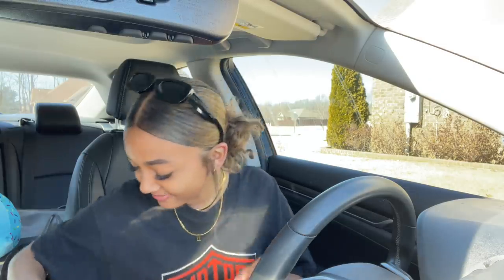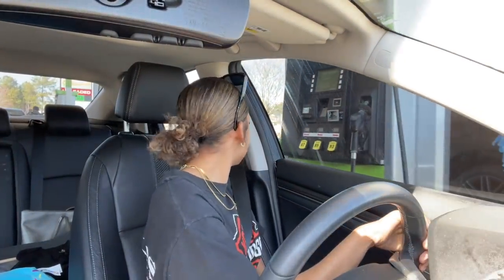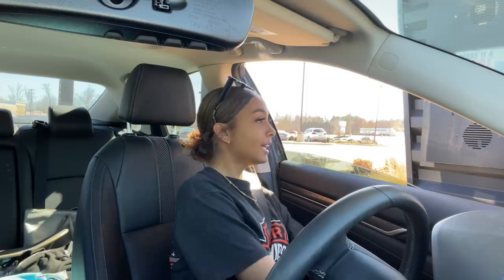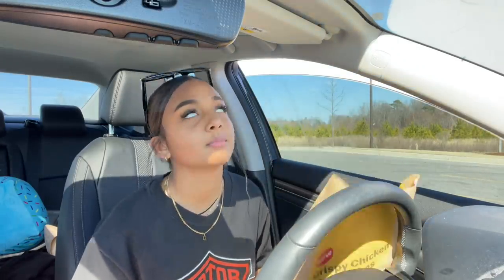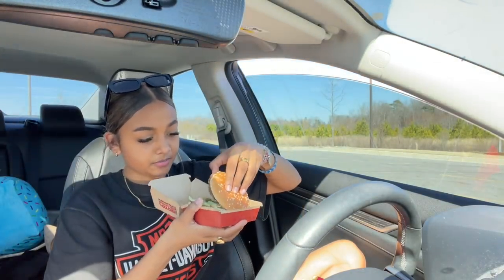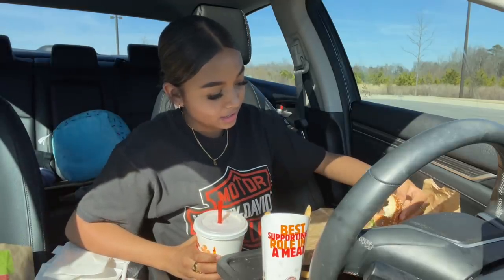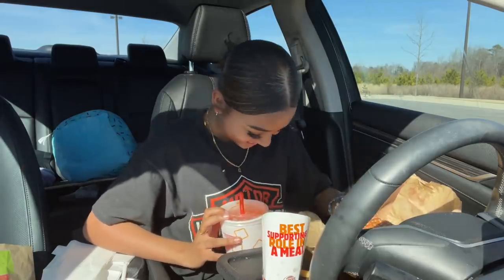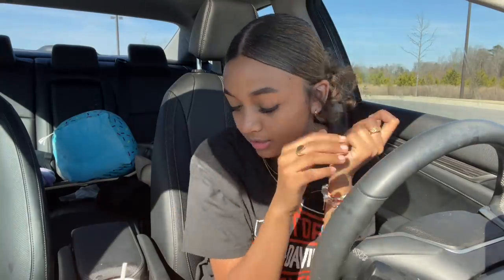Fast Food Burger Taste Test *mukbang* | LexiVee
Join me in this fast food challenge to find the best burger.

MY COMMENTS???
My comments are disabled by YouTube.  I do not disable them.  Would love to hear what you think about this video.  Head over to my community page where there will be a post for this video!

FAQ
Age?: 17
Birthdate?: 4/18/2003

burger taste test challenge, food challenge, mcdonalds mukbang, burger king mukbang